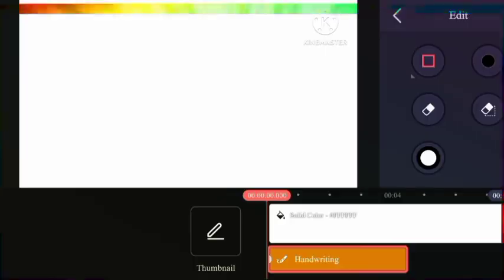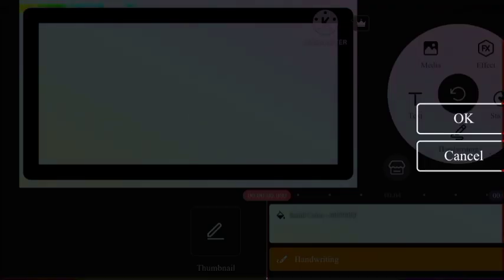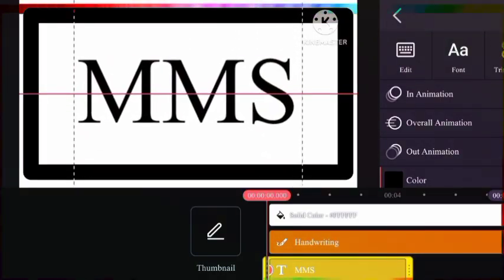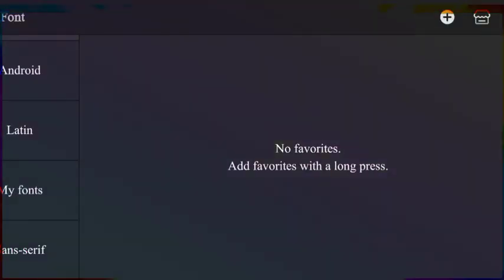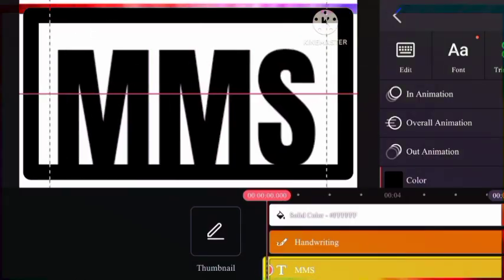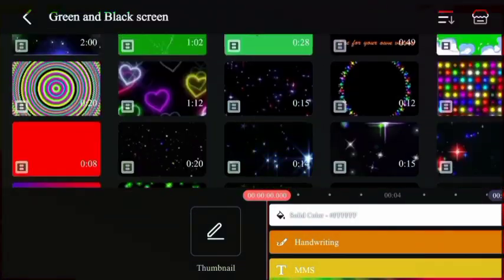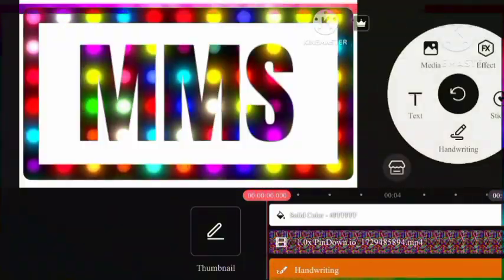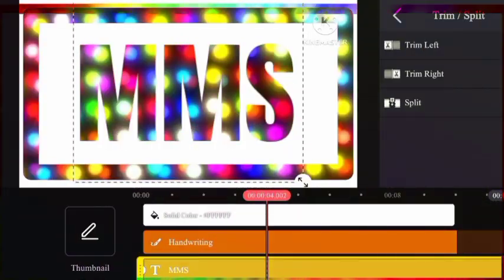Kinemaster Status Video Editing Tutorial for Beginners